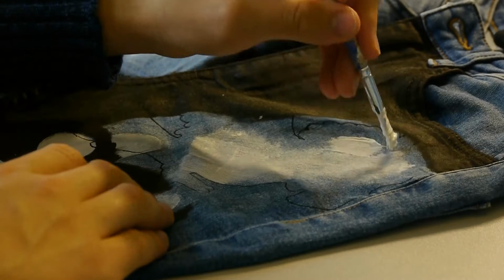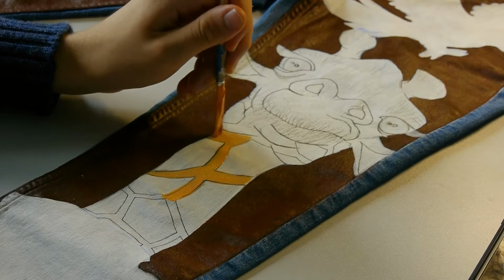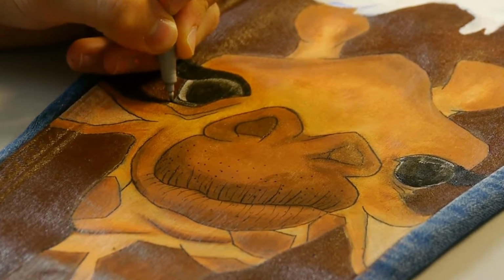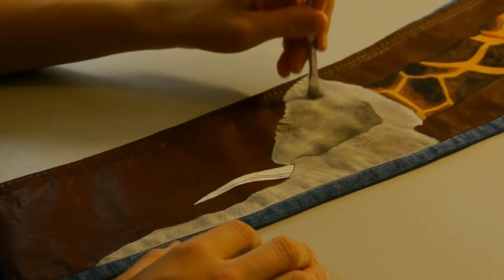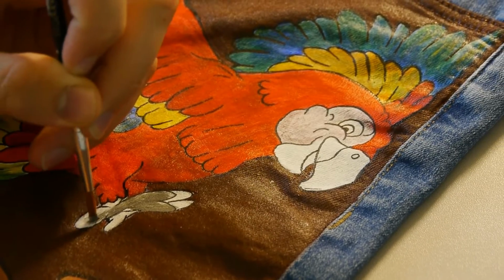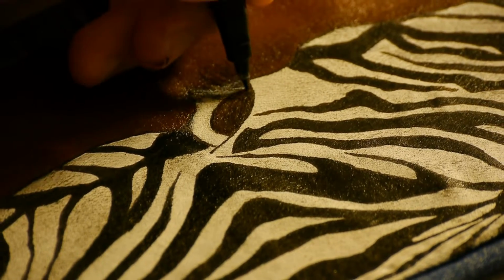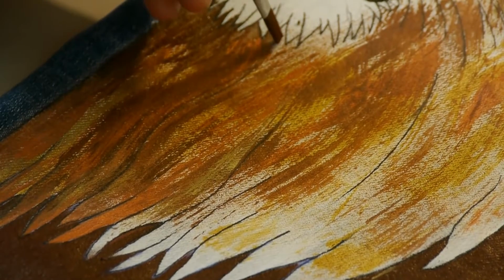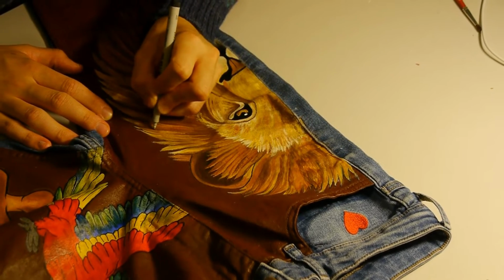How To Customise Jeans | Custom Zoo Animals Denim Jeans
In today’s video I’m showing you how to customise this zoo animals jeans. :)

FOLLOW MY GIRLFRIEND ON INSTAGRAM!

TOOLS AND PRODUCTS USED:
Fabric Medium
Acrylic Paint